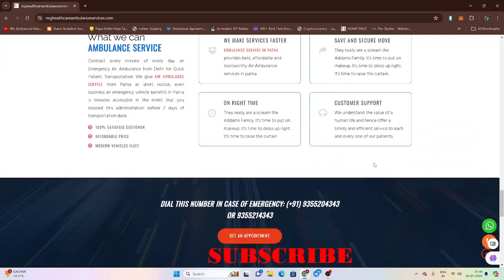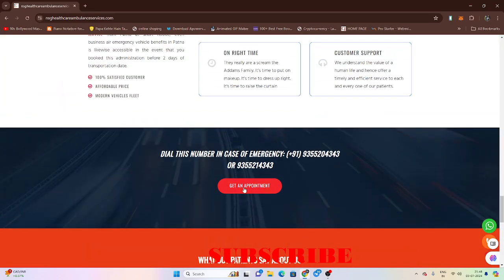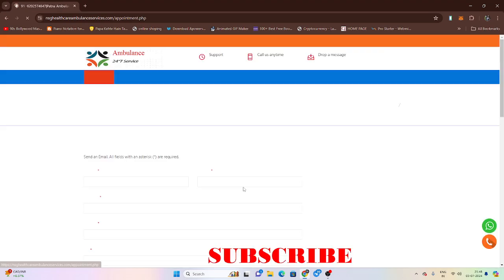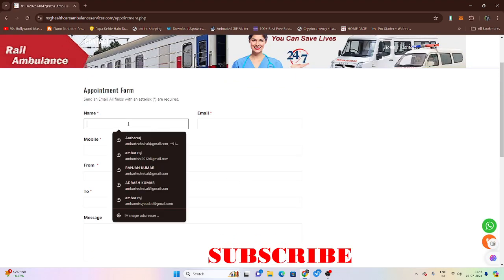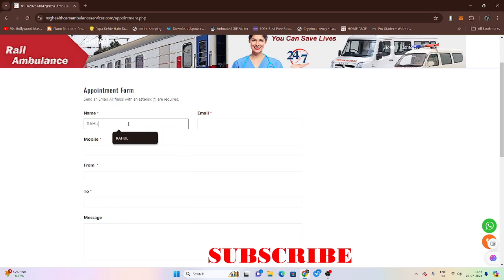Ambulance Service Website